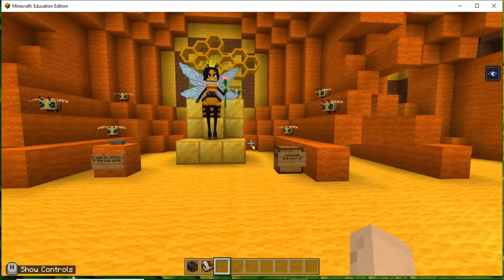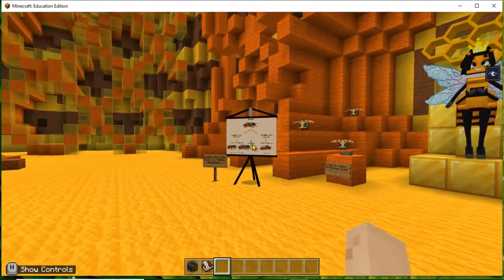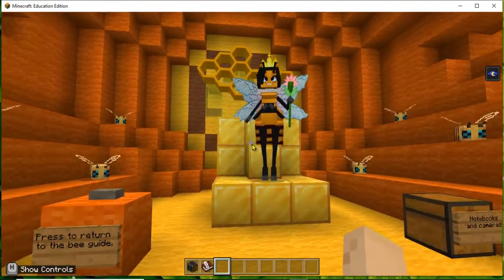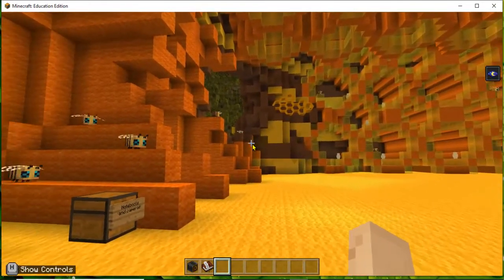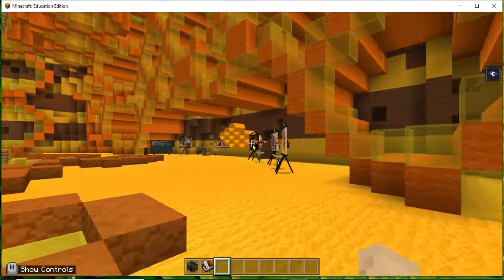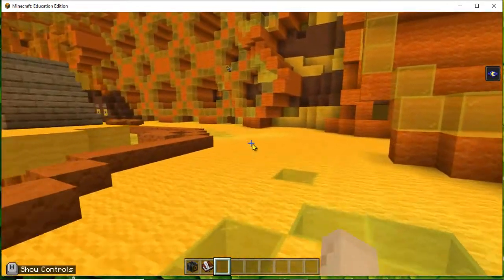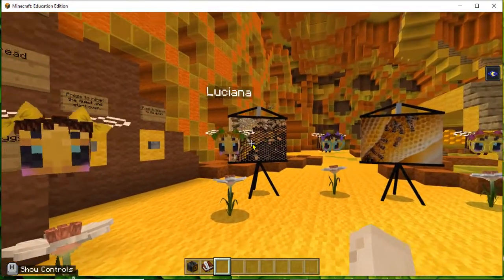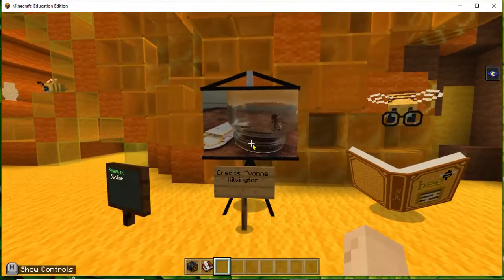Build with Bees in Minecraft Education Edition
A new Lesson of BuildWithBees in which we can explore world of bees and their life cycle to get knowledge about the buzzing bees Honeybee